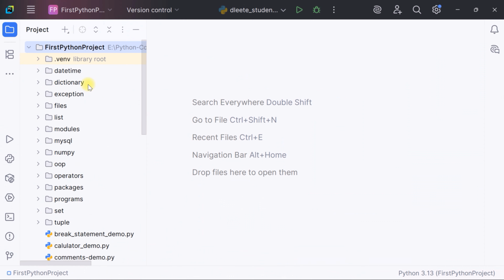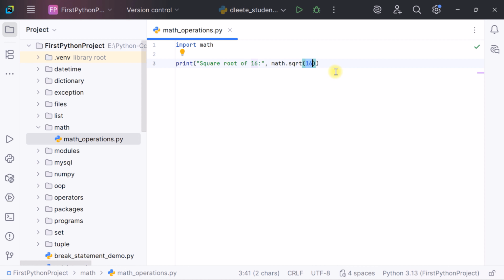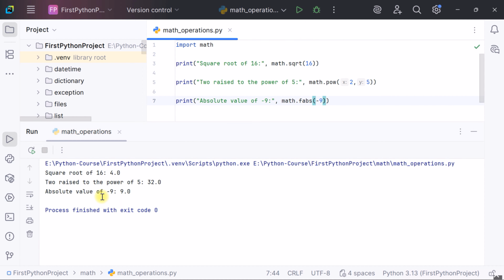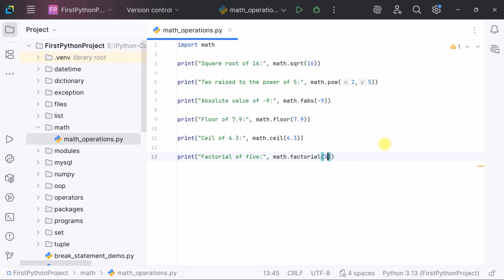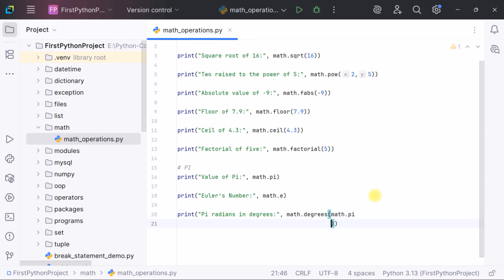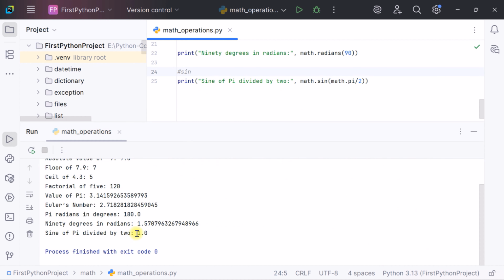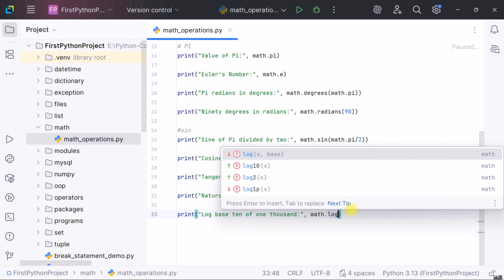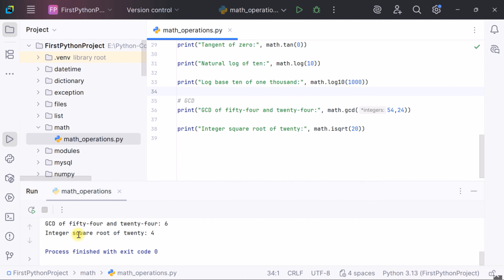Python math Module | Python math Module Functions with Examples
The math module in Python is a built-in module that provides access to standard mathematical functions and constants. It is commonly used for performing various mathematical operations beyond basic arithmetic, such as trigonometry, logarithms, powers, and rounding.

The math module in Python provides a wide range of mathematical functions and constants that are essential for various calculations and scientific computing. By utilizing these functions, you can perform complex mathematical operations with ease and precision.

Number-theoretic and Representation Functions
ceil
copysign
fabs
factorial
floor
fmod
frexp
fsum
gcd
isfinite
isinf
isnan
ldexp
modf
trunc
Power and Logarithmic Functions
exp
expm1
log
log1p
log2
log10
pow
sqrt
Trigonometric Functions
acos
asin
atan
atan2
cos
sin
tan
Angular Conversion
degrees
radians
Hyperbolic Functions
acosh
asinh
atanh
cosh
sinh
tanh
Special Functions
erf
erfc
gamma
lgamma